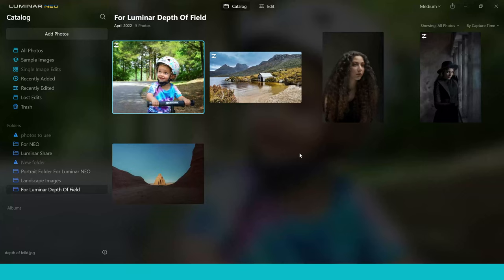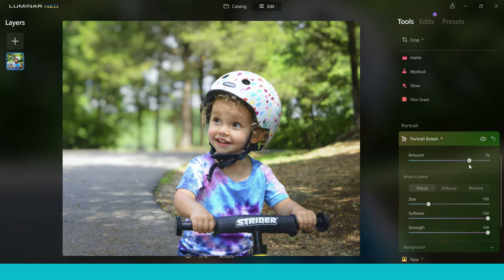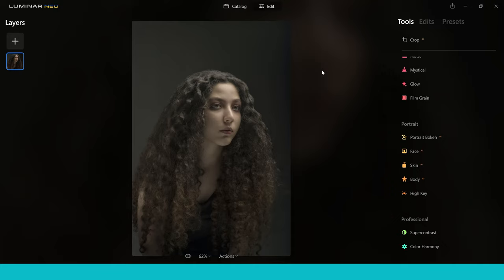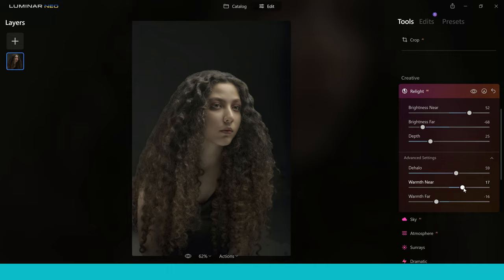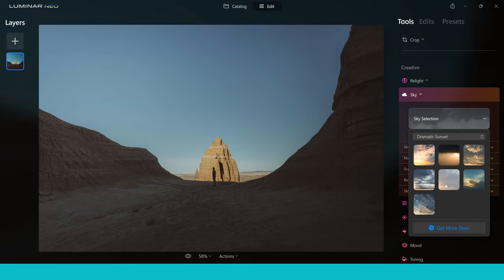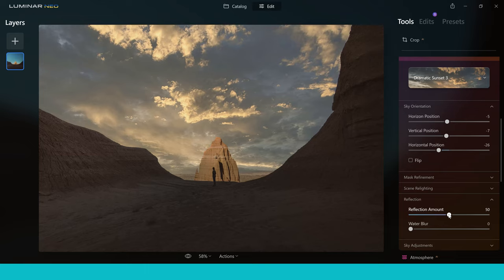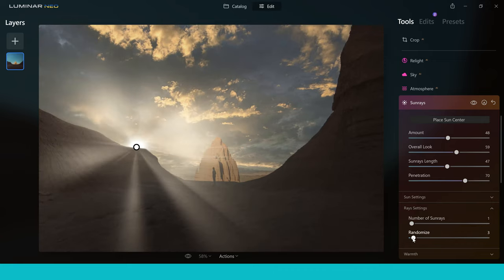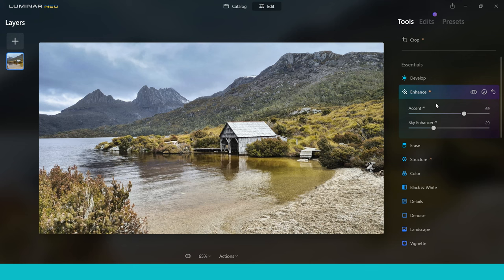Luminar NEO - 5 AMAZING Features EVERY PHOTOGRAPHER will LOVE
Luminar NEO is post processing software which features ai tools perfect for photographers looking to transform the look of their photos.

Timestamps:

0:00 Intro
0:50 Portrait Bokeh AI
4:30 Relight AI
8:00 Sky AI - Sky Replacement
11:35 Sunrays
14:41 Enhance AI